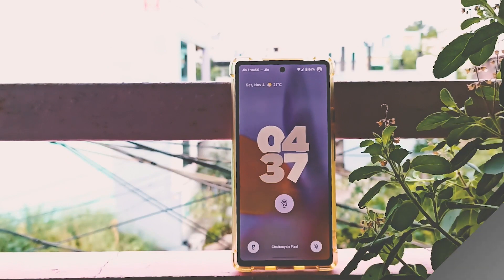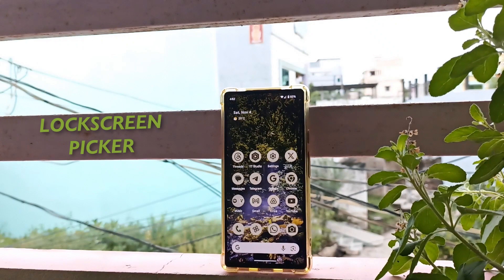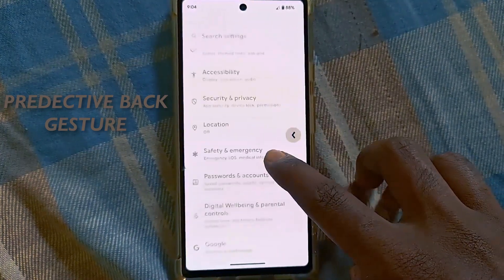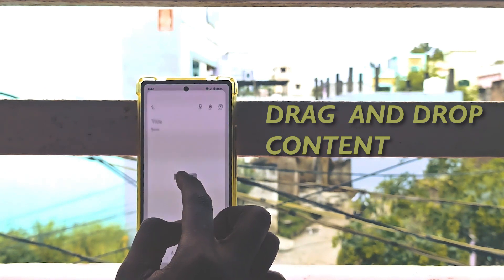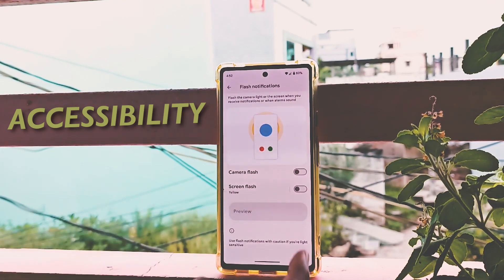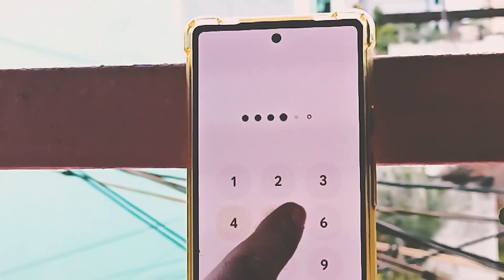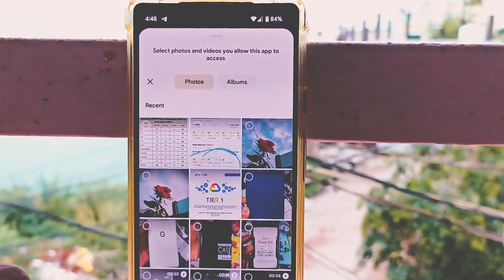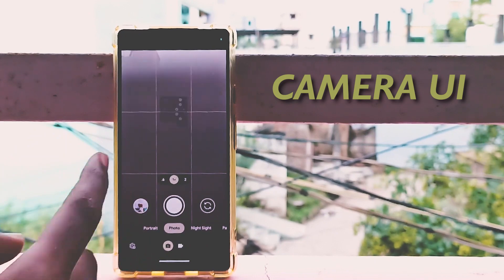Android 14 | what's new in android 14 | features | android 14 update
android 14 | android 14 update | android 14 features pixel 6a | android 14 new features | android 14 top features | android 14 ai features | android 14 review